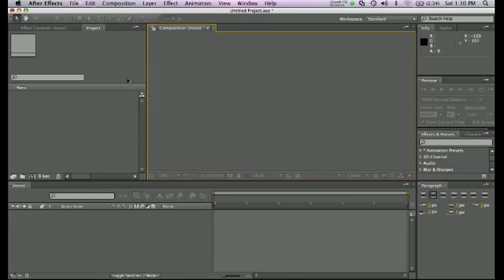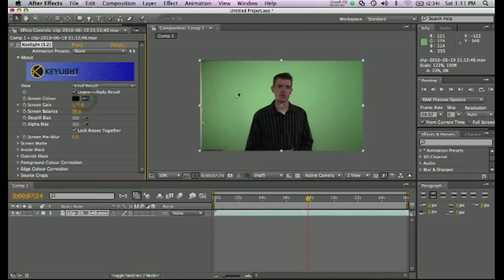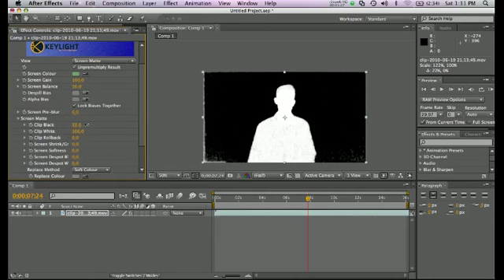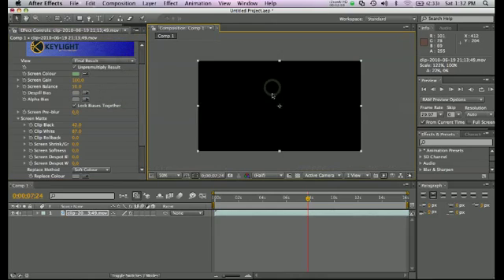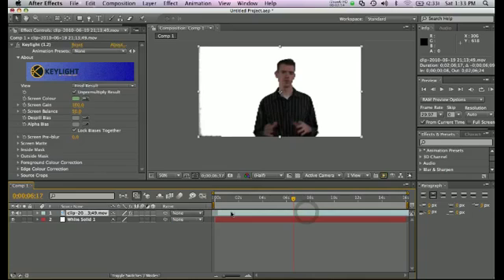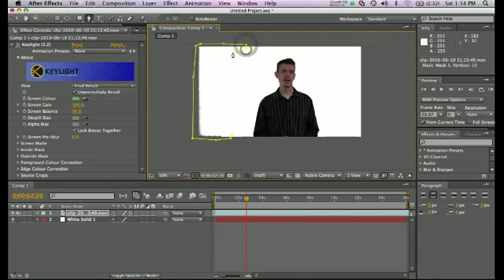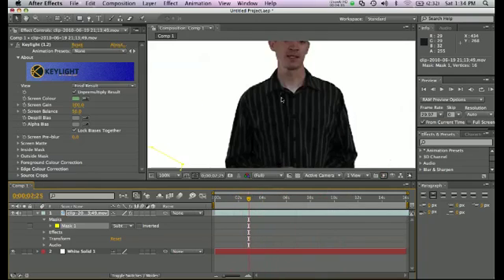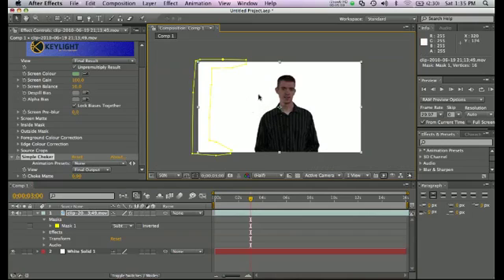Editing for Green Screen in Adobe AE CS4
This is basic editing for green screen in Adobe After Effects. I learned from other youtube videos which are very comparable, but it helps me to internalize what I learn when I explain it. So, here is one more video on the topic. : )